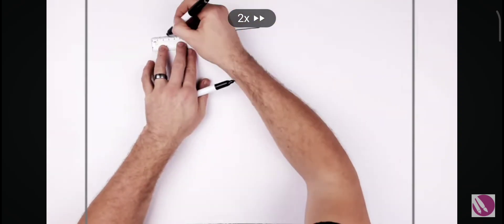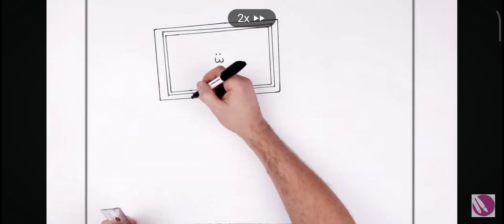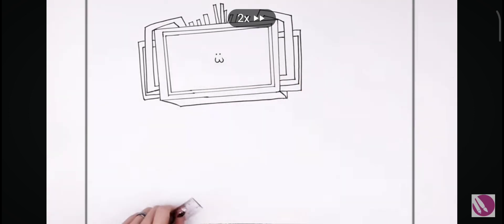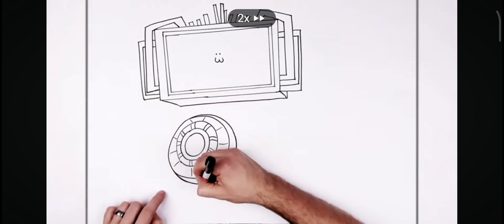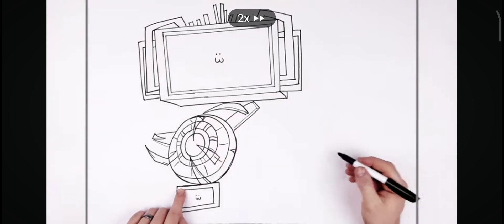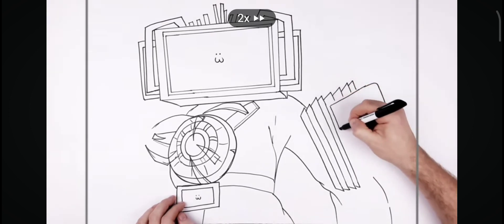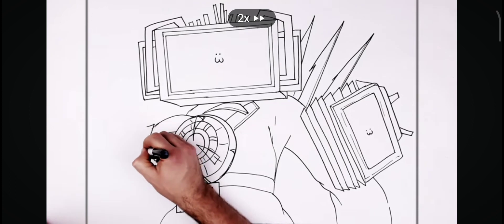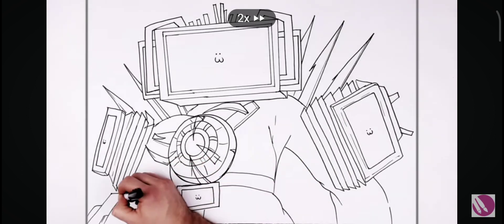how draw upgraded tv man